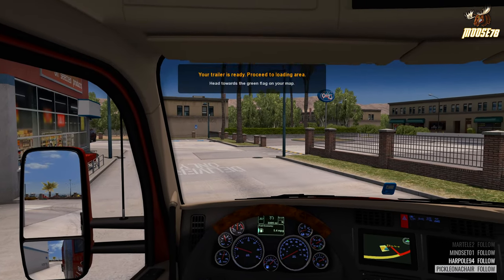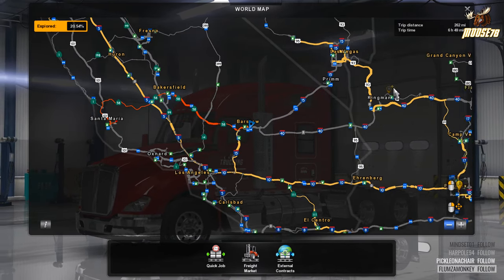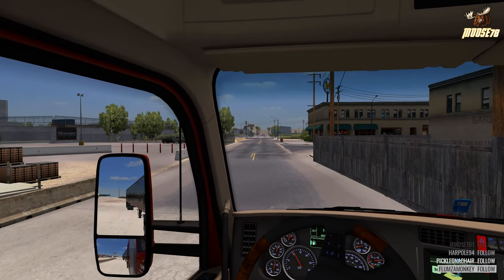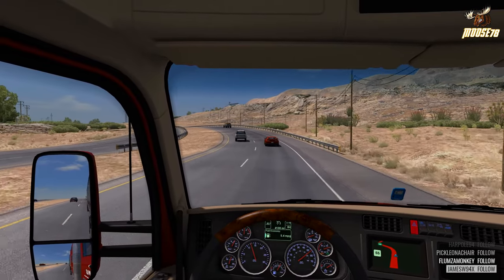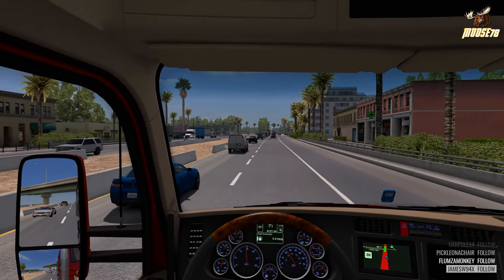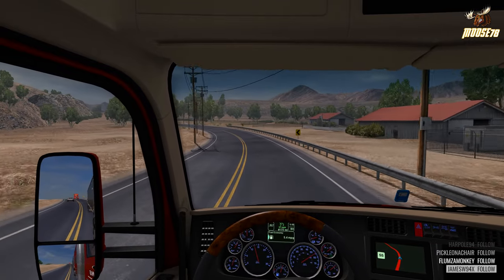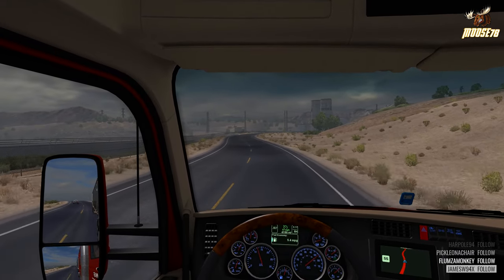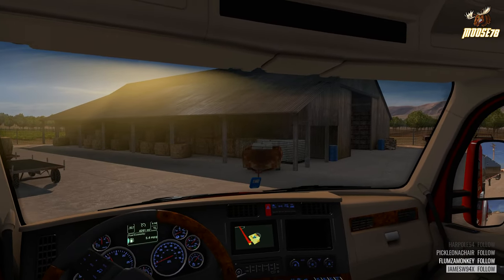American Truck Simulator Lets Play Stories From The Road EP 73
Hey guys, welcome back to another ATS Video. And today, back with Stories From The Road!.  Today we're running from Barstow to Santa Maria

⚡ATS MODS⚡

▼Current Content/ Schedule▼

American Truck Sim Let's Play
American Truck Sim News and updates periodically
American Truck Sim gameplay videos
American Truck Sim Mod spotlight
LSPDFR series